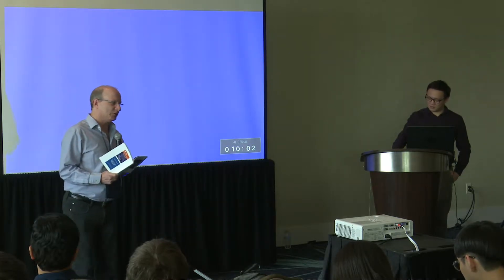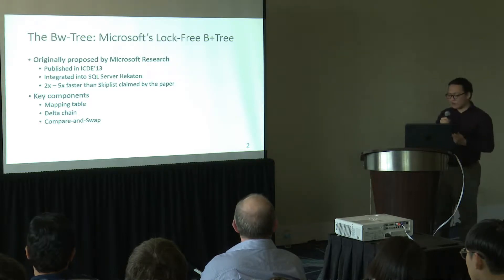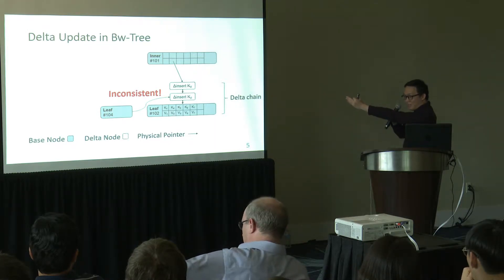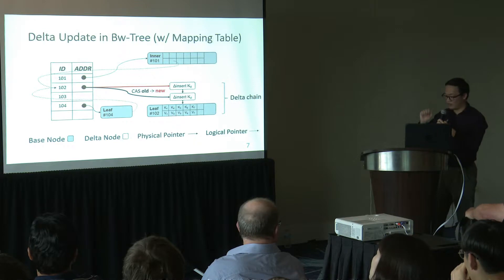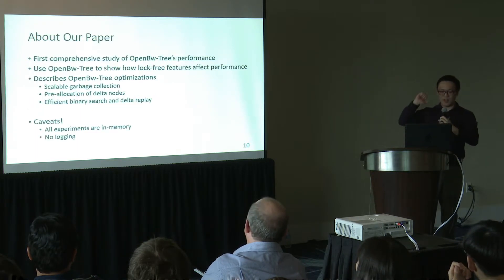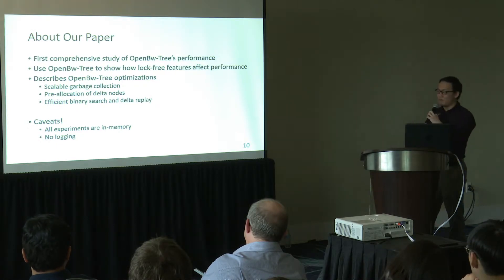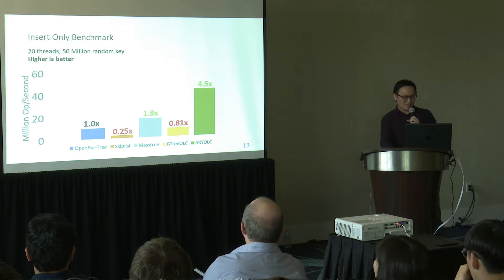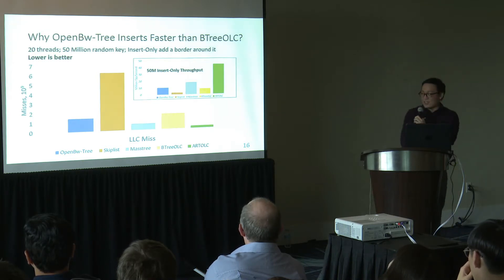Ziqi Wang, Carnegie-Mellon University, Building a Bw-Tree Takes More Than Just Buzz Words